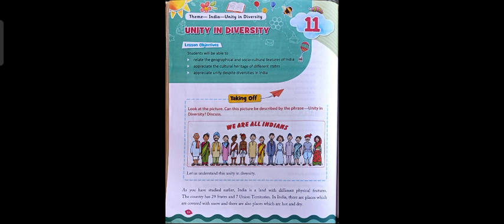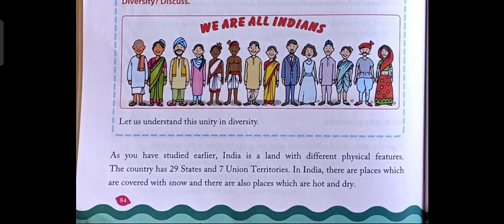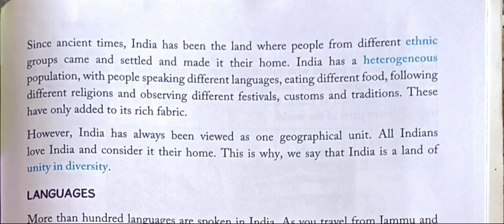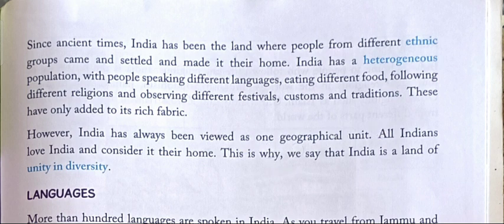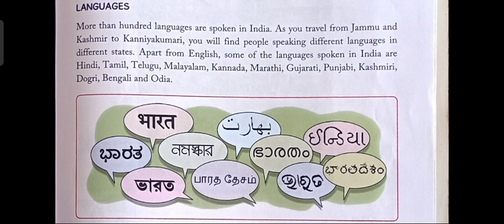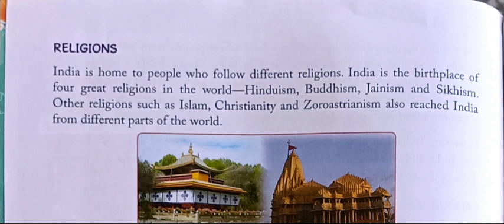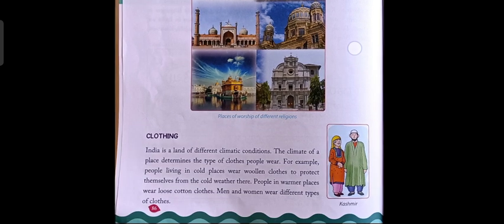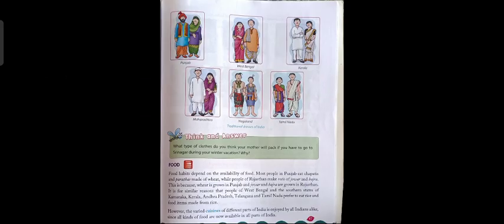Class 4 SST L-11 Unity in Diversity part 1